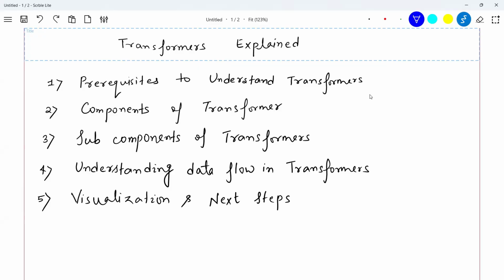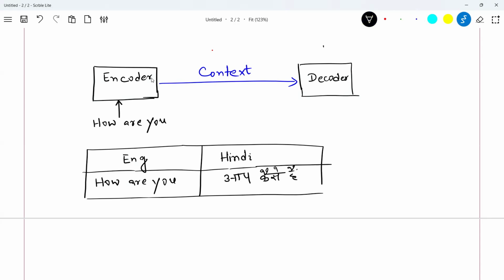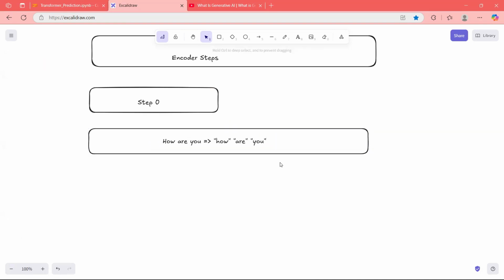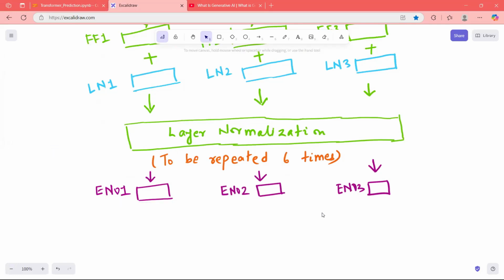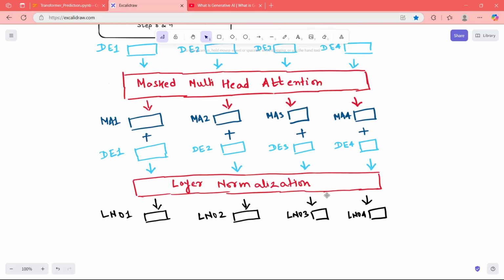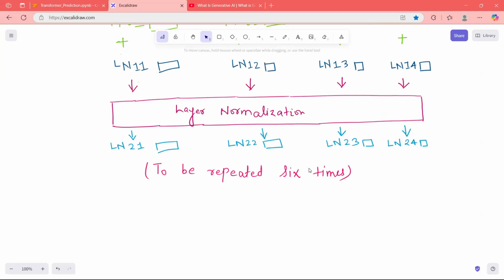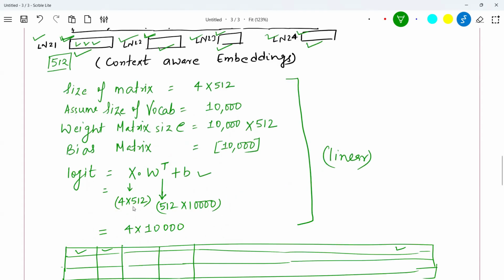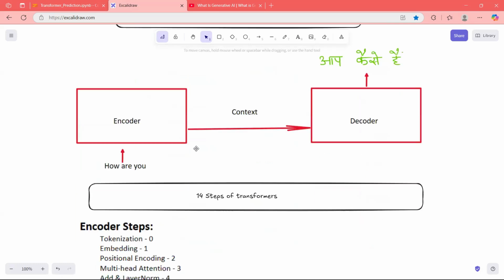Transformers Explained | Transformer architecture explained in detail | Transformer NLP